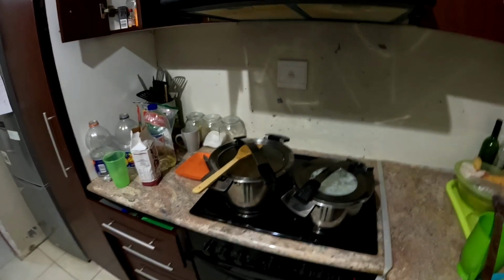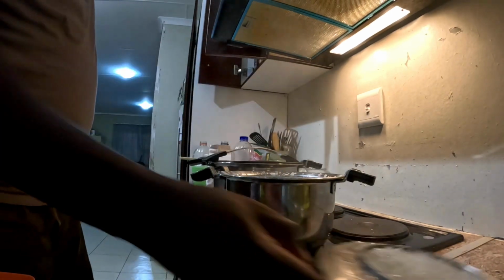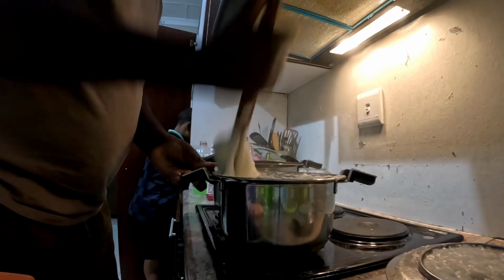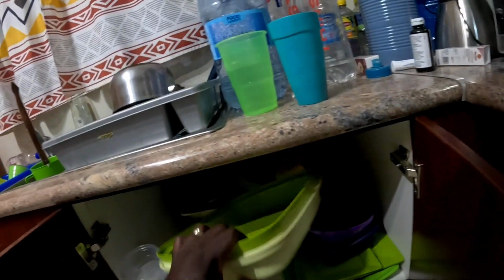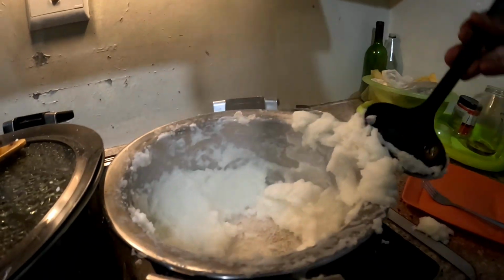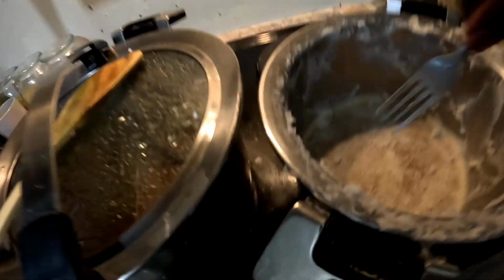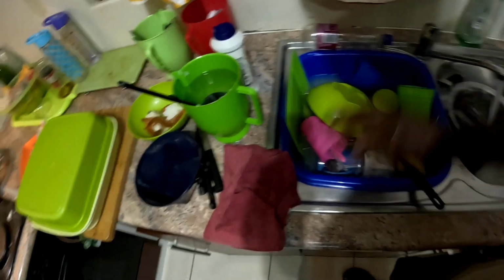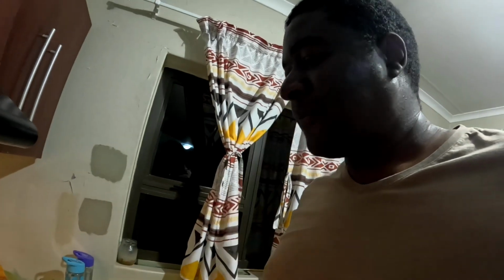That perfect "Nshima, Ugali, Stable pap"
ugali, africancuisine, traditionalfoods , foodie. Quick preparation of maize porridge.